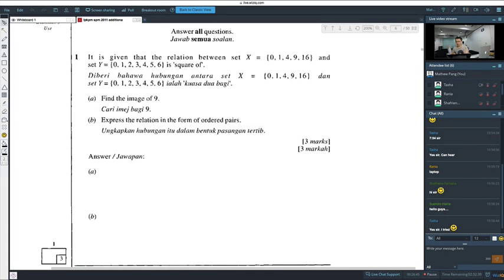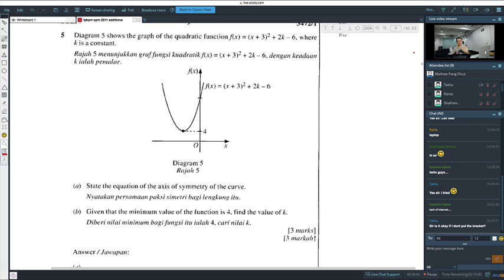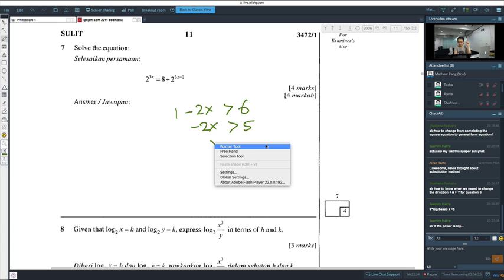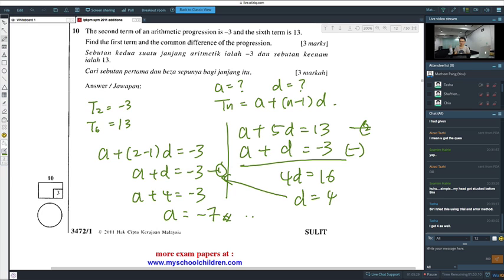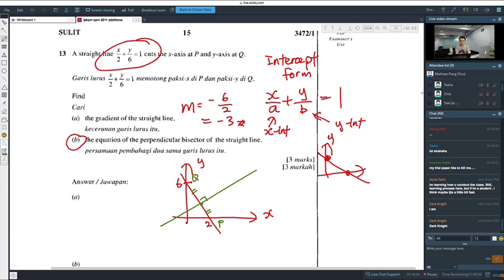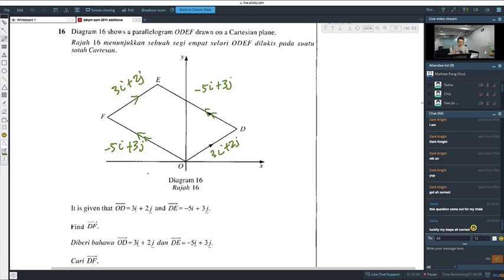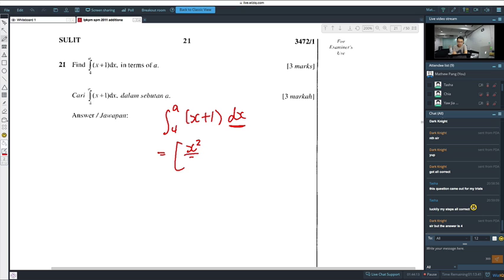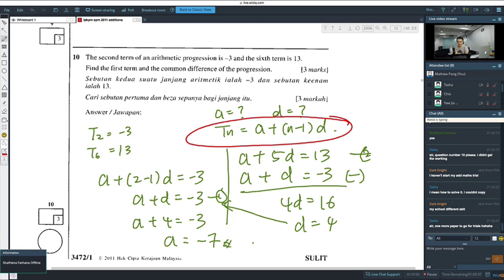SPM Add Math 2011 - Paper 1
SPM Virtual Class at 2nd September 2016 (Friday).
It is the live discussion for 2011 past year paper of SPM Add Math.
This video only for Add Math Paper 1- Total of 25 questions